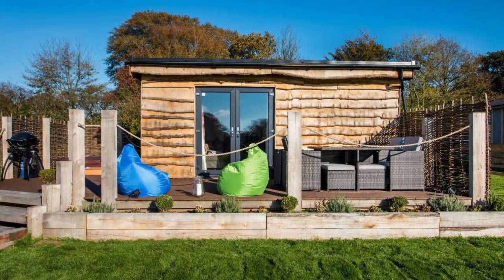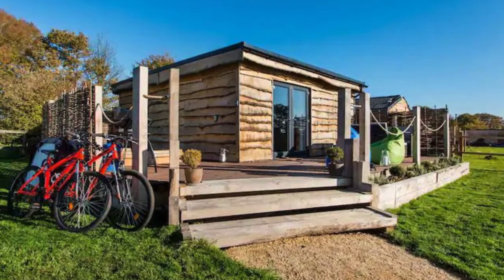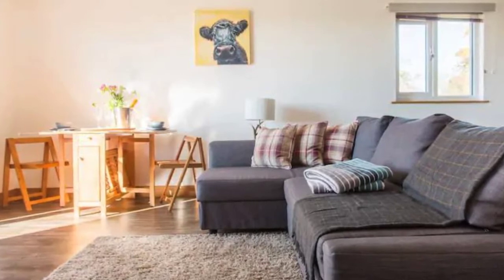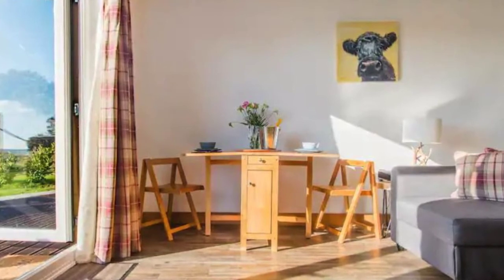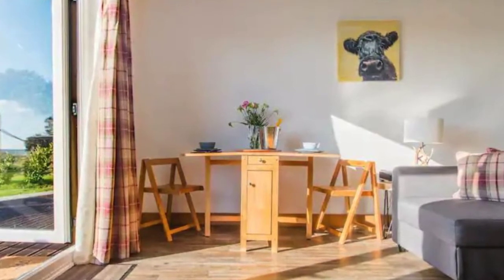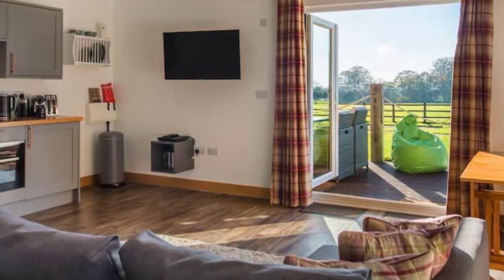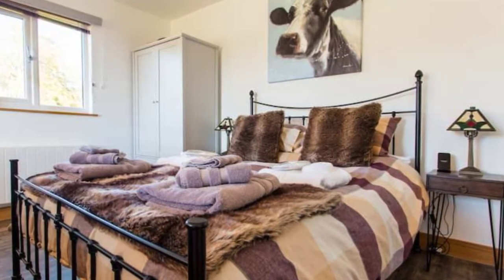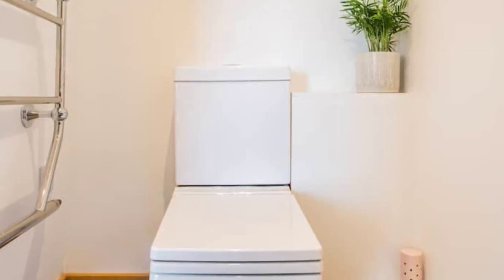The Oak Escape with Hot Tub Stunning Country Views In England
The Oak Escape is a tiny house vacation rental that does everything right with all the comforts of home. The cozy vacation retreat is located in Somerset, England, United Kingdom and can accommodate up to 4 guests with two beds, and one bathroom. During your vacation stay, you'll have the entire vacation home to yourself. Breathe in the fresh Somerset air from this secluded tiny cabin. The cozy vacation retreat has an open-plan living area, a walkout to a private wraparound outdoor patio with a dining area, a barbecue, soothing grey tones, and an outdoor hot tub. You'll want to note that is the Oak Escape vacation rental is not available they have a similar tiny house that is also available on Airbnb called the Otterford Retreat.

From your outdoor patio, you can watch the sun go down across the field while relaxing in the private hot tub. The tiny house is set in an area of outstanding natural beauty, the perfect place to relax and unwind. The tiny house is located within miles of a beautiful country where you can go for walks that change with the seasons. You'll also want to note that there is a proper local pub that is located only a five-minute walk away. The vacation retreat is just 60 minutes by car without traffic to Bristol Airport.

This tiny house is nicely decorated with a comfy couch and a table and chairs. The living area has a smart television, DVD player, and Sound system. There is a full kitchen with a convection oven, water kettle, and espresso machine. You'll love how the tiny space has French doors that open up to beautiful views of the Somerset countryside. The bathroom has a shower, sink, and toilet. The dining area of this tiny house vacation rental has a breakfast table and a sound system. The bedroom area has a king-sized bed, en suite bathroom, and a sofa bed.  The outdoor patio has sun loungers, free parking, a private hot tub, and a barbecue grill.

Somerset is a lovely location in South West England which borders Bristol and Gloucestershire to the north, Dorset to the south-east, Wiltshire to the east, and Devon to the south-west. This idyllic location is bounded to the north and west by the Severn Estuary and Bristol Channel. The coastline faces southeastern Wales. Somerset is a rural county of beautiful rolling hills, such as the Mendip Hills, Blackdown Hills, and the Quantock Hills. It also has the Exmoor National Park, and large flat expanses of land that includes the Somerset Levels.

Some say that Somerset is the most beautiful spot in England and it's easy to see why with lovely landscapes all around. In the Somerset Levels, you will find church towers, meadows and orchards, and so much more. This vast West Country fenland stretches across 160,000 acres of the waterlogged countryside from Mendips to Taunton.
In the midst of it, dominating the land for miles around, stands Glastonbury Tor, the Avalon of Arthurian legend. For hundreds of years, this historic hilltop has wrapped itself in a fantasy world of Dark Age myths.